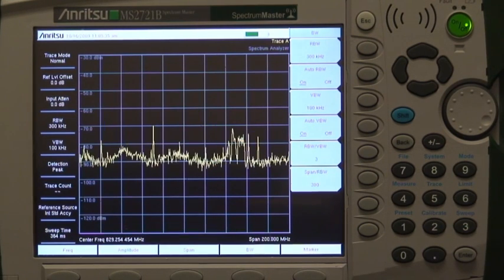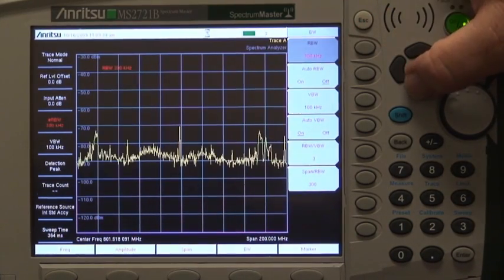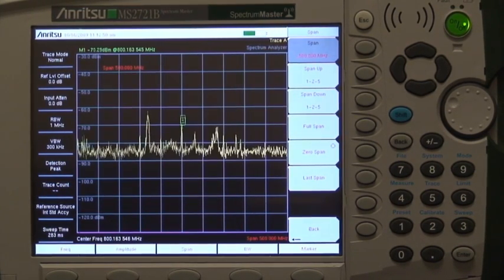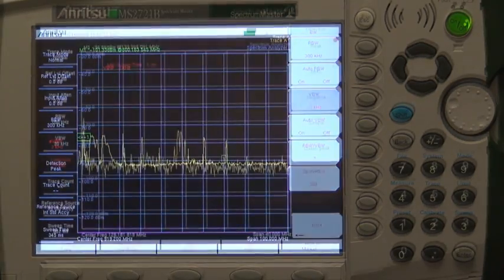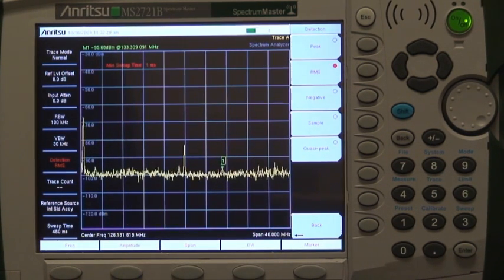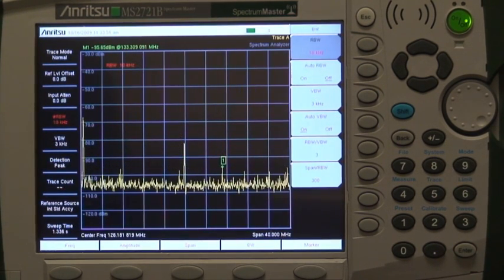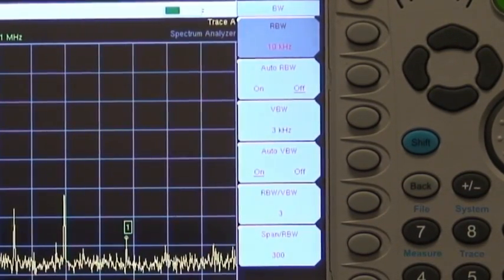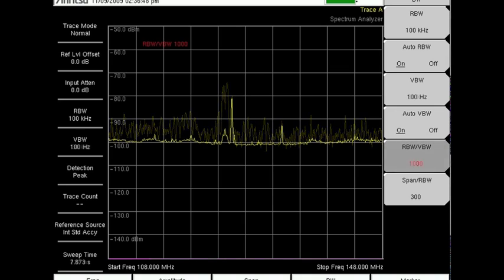How to Select RBW and VBW using Anritsu Handheld Spectrum Analyzers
Anritsu Handheld Spectrum Analyzers are the de facto standard of the industry providing ultimate measurement flexibility in a package that is ruggedized for field environments and light enough for mobile applications. Get the advantages of a full-sized, fully functional analyzer in a compact, handheld unit which can go anywhere, anytime to locate, identify, record and solve communication systems problems quickly and easily with low noise, high resistance to interference and incredible measurement accuracy. Ideal for such applications as identifying sources of interference, measuring field strength of cellular and military land mobile signals, field analysis of 802.11a/b/g wireless LAN signals and measurement of RF output from circuits, devices and instruments.